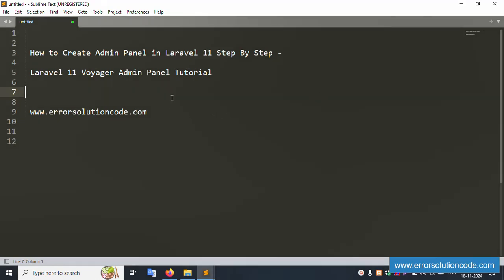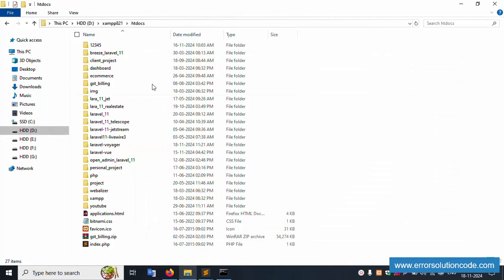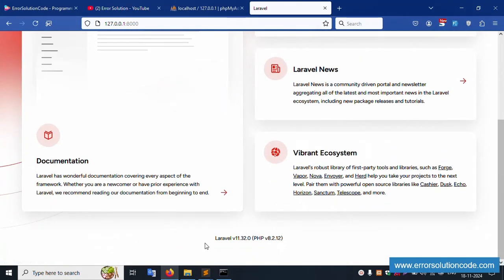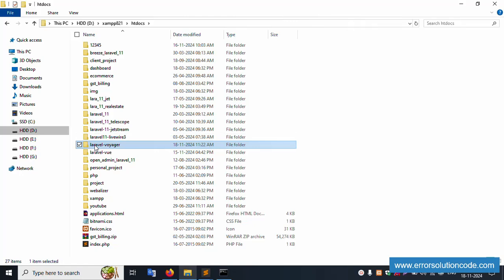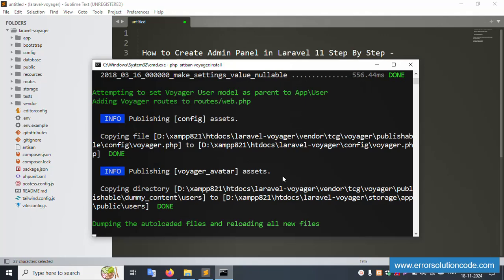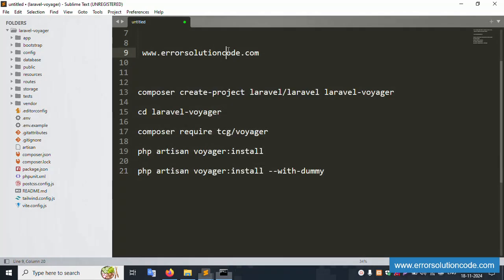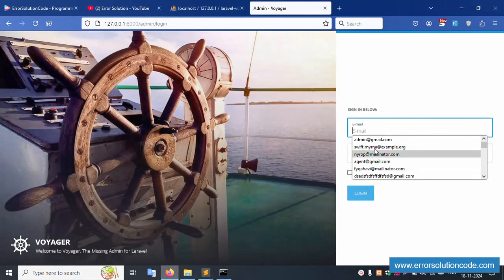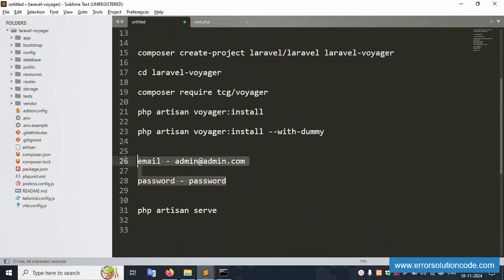How to Create Admin Panel in Laravel 11 Step by Step | Laravel 11 Voyager Admin Panel Tutorial